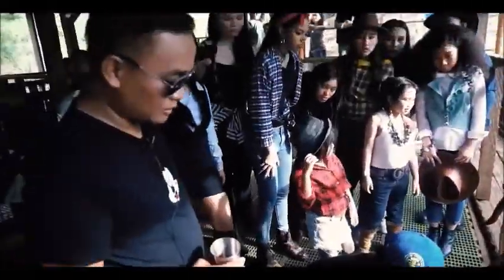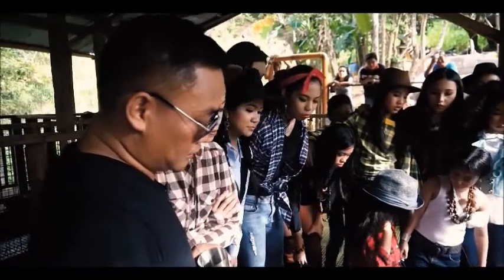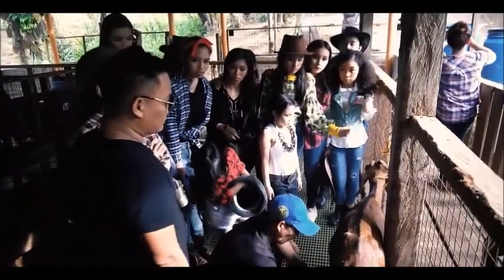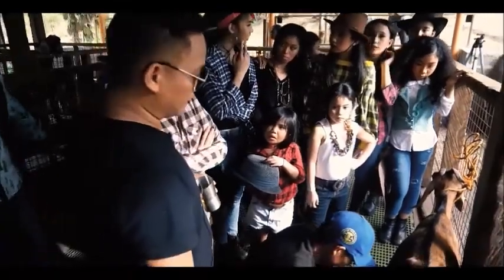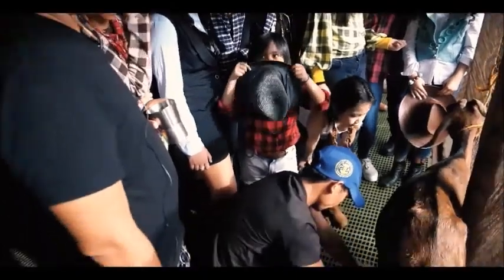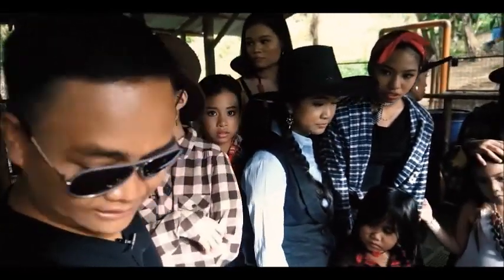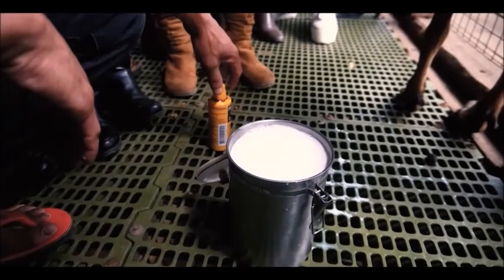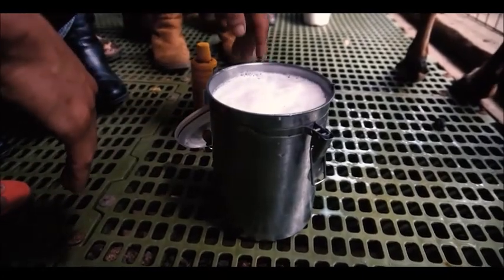F2GO Episode 5 Part 5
Fashion 2 Go (F2GO) is a Cebu based reality TV show produced by RDiamond Productions and aired on CCTN Channel 47 (Cebu Catholic Television Network).

Fashion 2 Go at Nubian Goat Farm Minglanilla Cebu